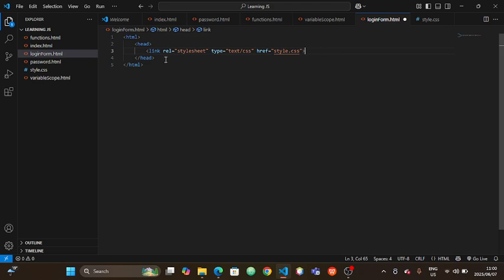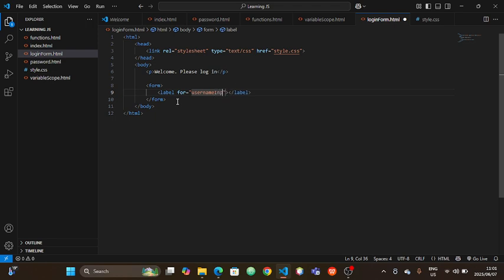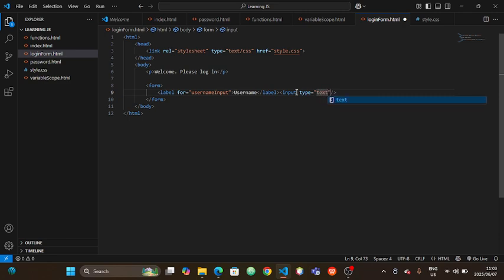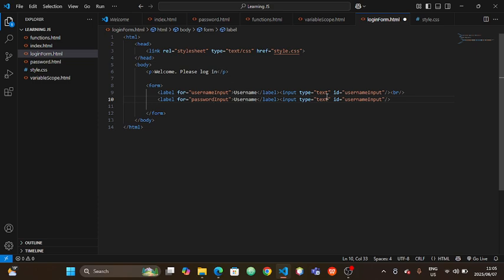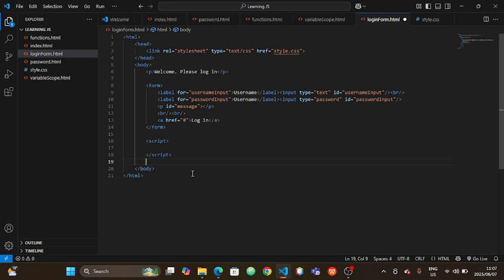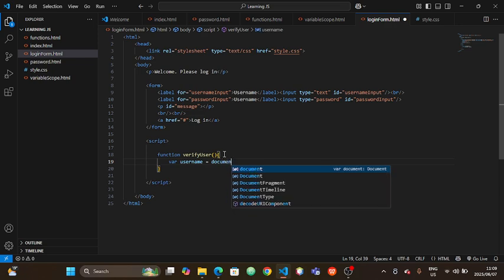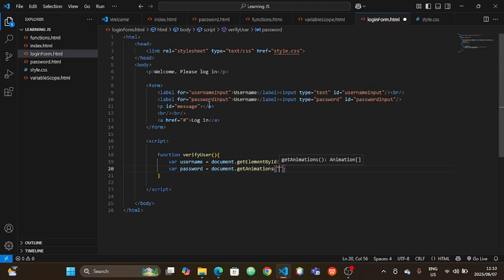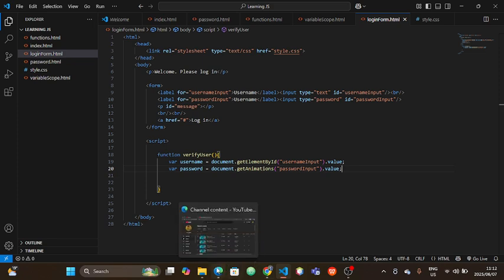Week 4 Lesson 10